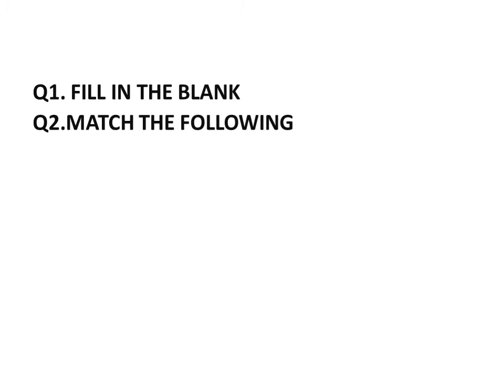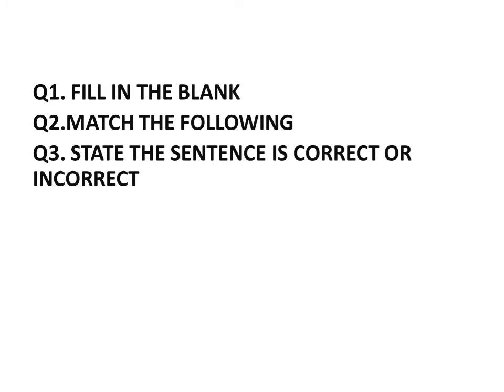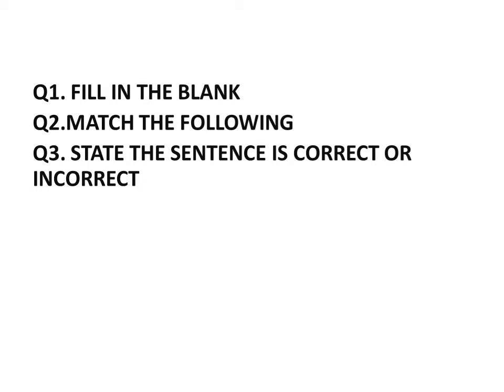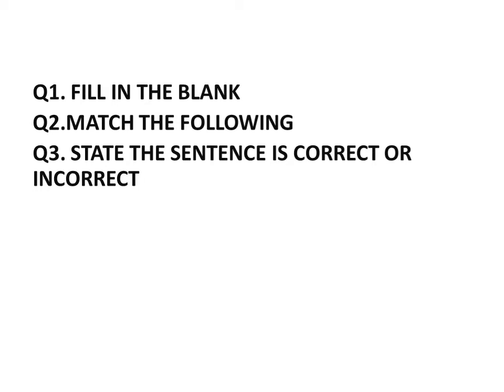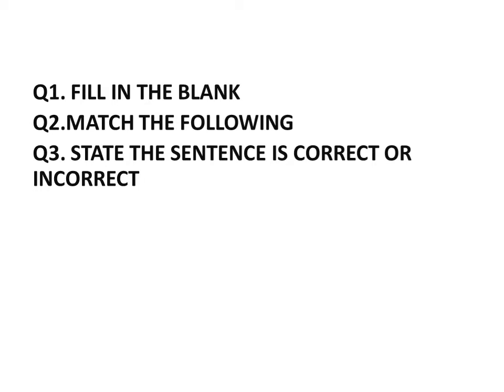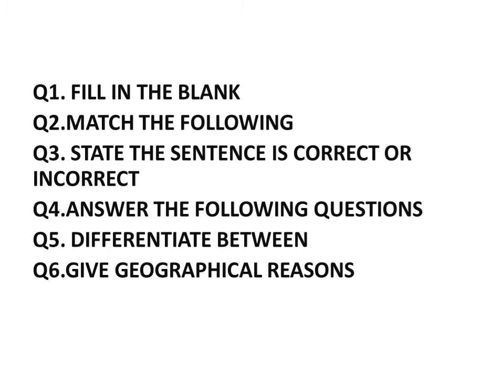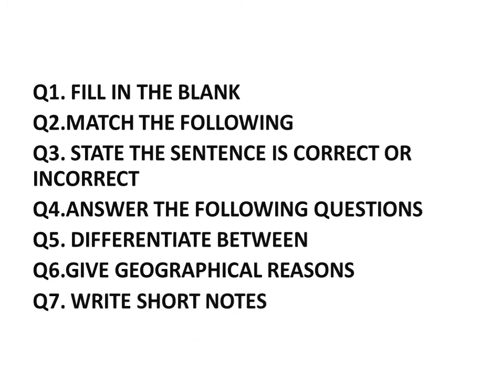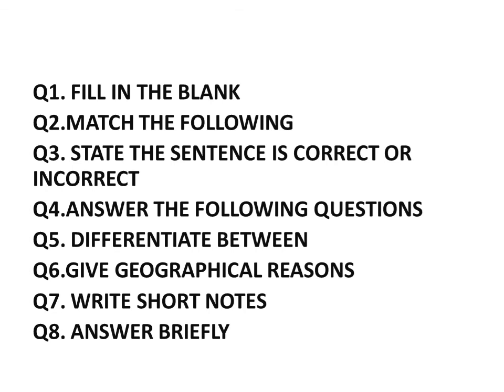January 8 CLASS 8 GEOGRAPHY Land use notes discussion